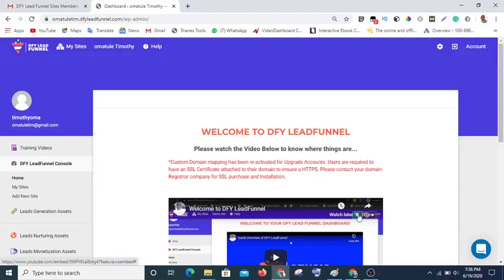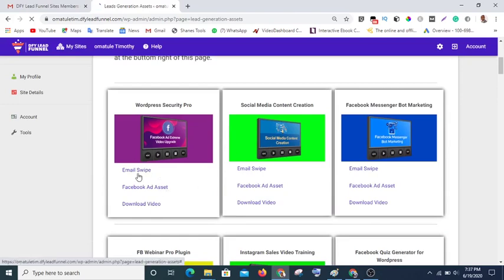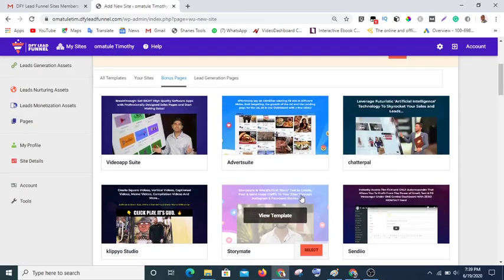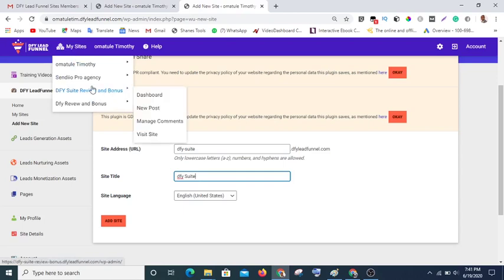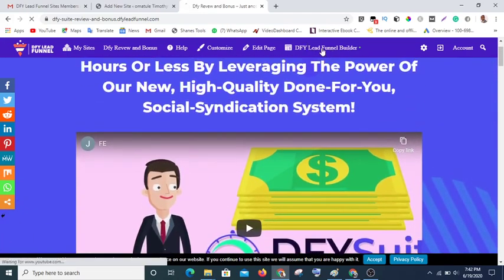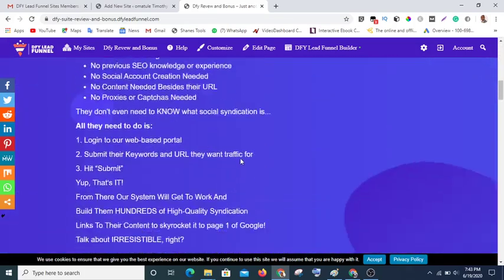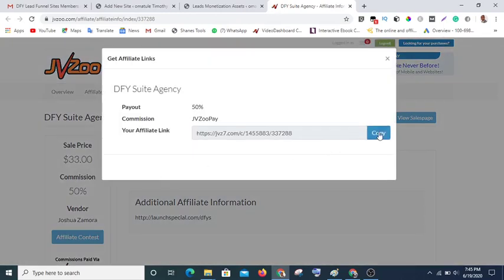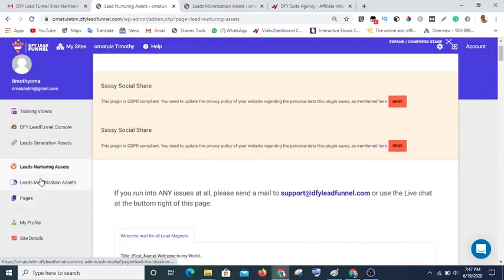DFY LEAD FUNNEL Review and Bonuses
Quickly BUILD a BIG, JUICY List Of Hyper-Responsive Customers
WITHOUT…
 Hunting For Valuable Lead Magnets
 Purchasing A Domain And Hosting
 Wasting Time & Money In Setting Up ANY Squeeze And Thank You Pages
 Spending A Fortune To Send Traffic To These Pages
NURTURE & GROW These Leads & Build Trust By Mailing Them Regularly

WITHOUT…

 Hiring A Copywriter To Write Emails For You
 Chasing A Freelancer To Create Email Campaigns For You
 Spending Thousands Of Dollars On Courses That Teach You Email Marketing

And Finally
Monetize These Leads To Bank Fat Commissions
WITHOUT…
 Spending Days In Research To Scout For Sellable Products You Can Promote To Your List
Get DFY lead Bonus with all the bonuses now